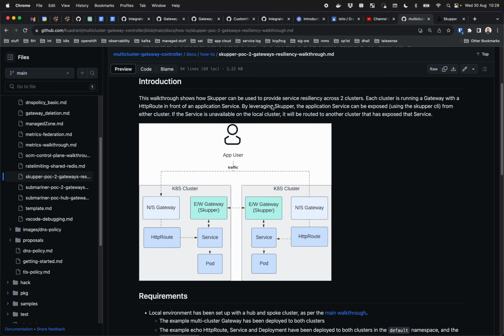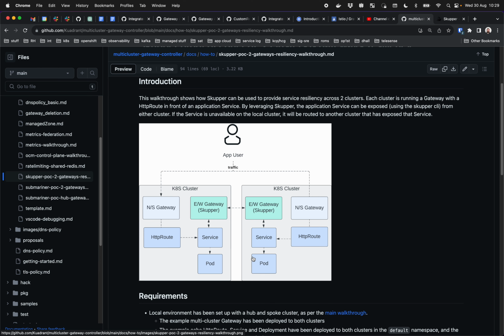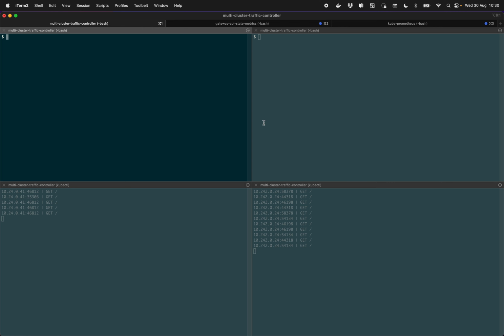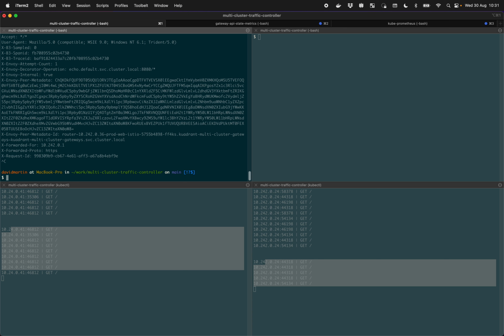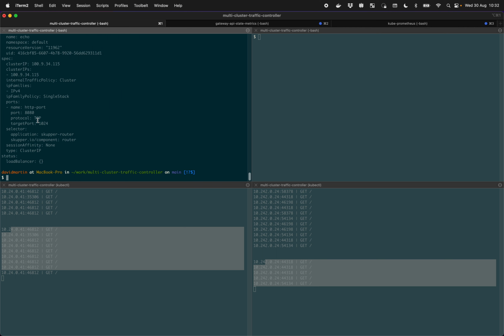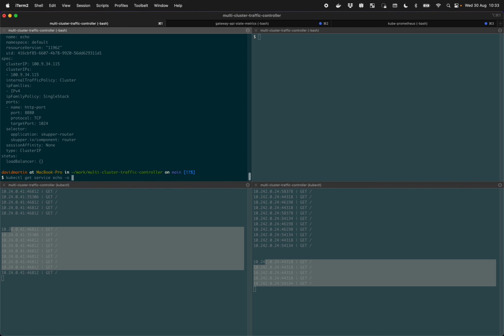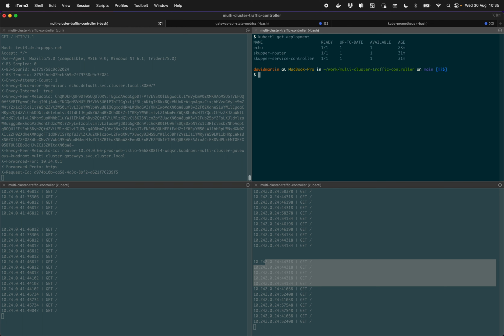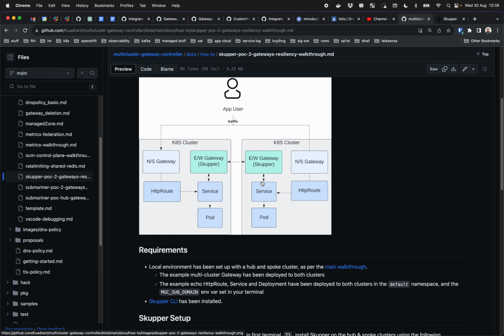Skupper with Kuadrant Multi Cluster Gateway Controller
This walkthrough shows how Skupper can be used to provide service resiliency across 2 clusters. Each cluster is running a Gateway with a HttpRoute in front of an application Service. By leveraging Skupper, the application Service can be exposed (using the skupper cli) from either cluster. If the Service is unavailable on the local cluster, it will be routed to another cluster that has exposed that Service.